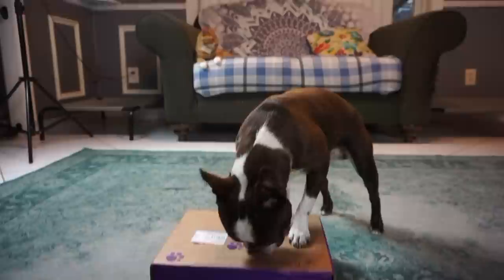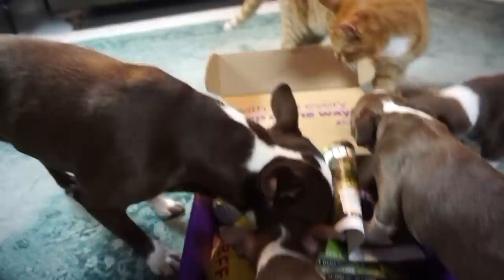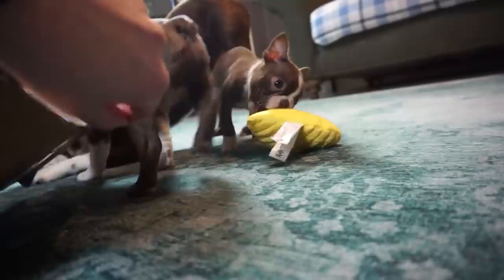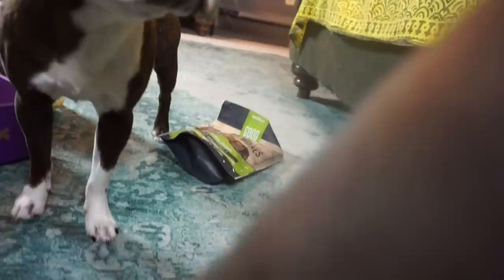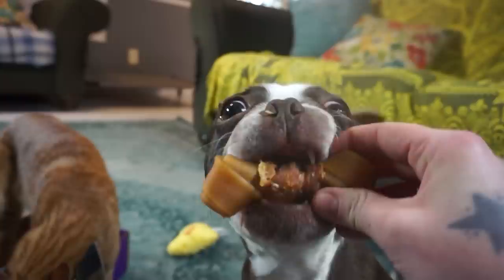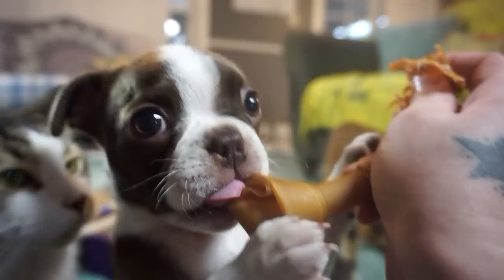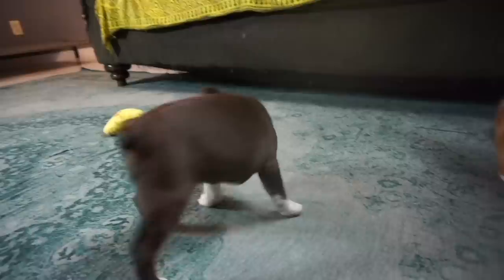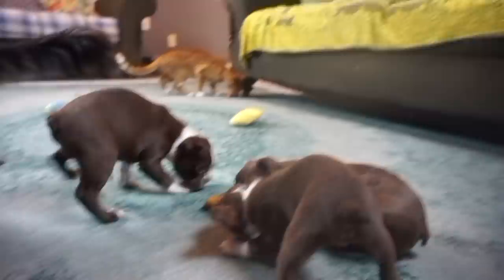Boston Terrier puppies open a PUPBOX!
Firstly I want to say that i have really missed doing YT content and i'm so happy to be getting back in the game! Also yes I know this is a pretty dated video and for some of you, know that these pups are now about 9 months old! They are in their "forever homes" so stayed tuned to see what exactly that means. I promise more current updates soon!

Watch as Zuko the Boston Terrier dad "allows" his puppies; Appa, Momo, and Iroh, help him open his monthly PUPBOX